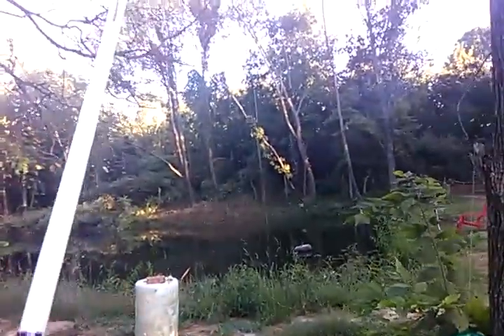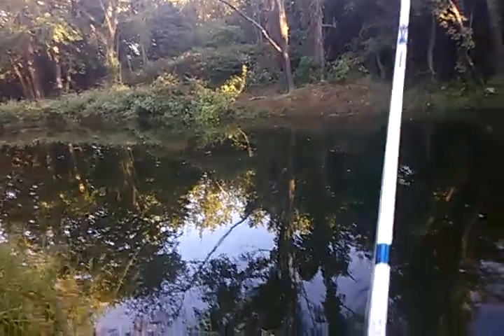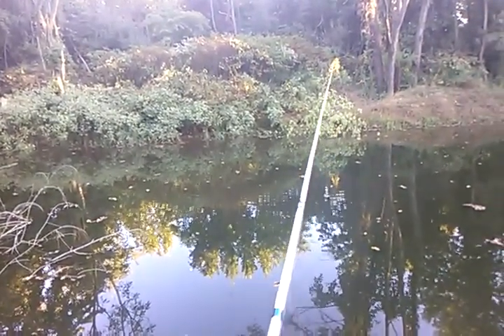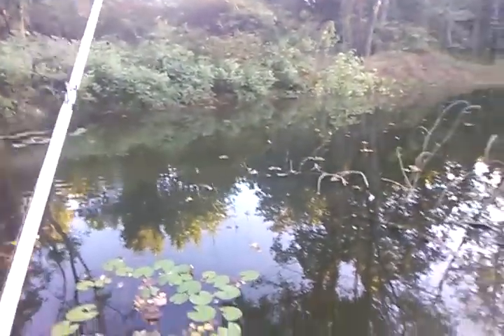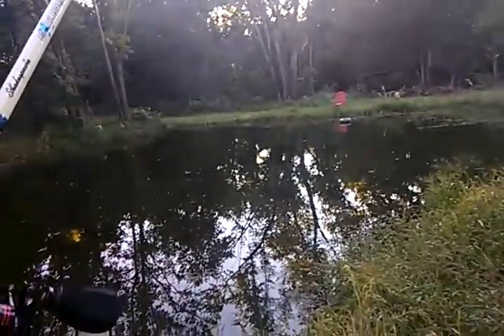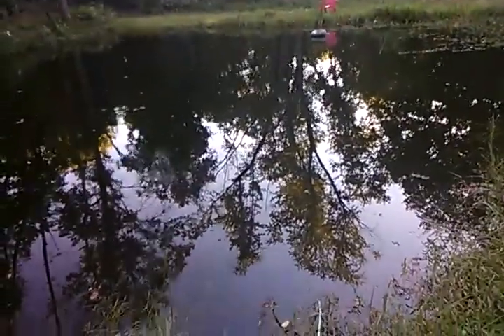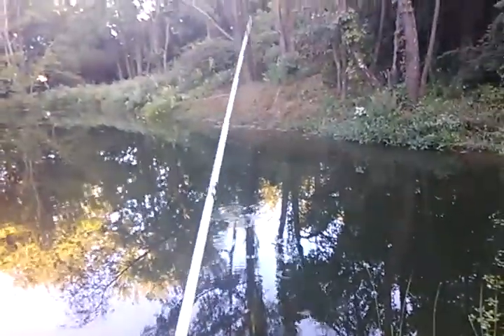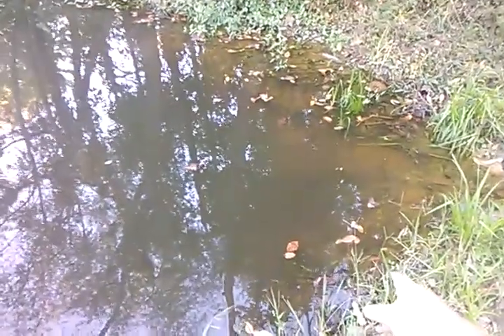IN DEPTH EPISODE 16 (Texas rig BOOM stick)